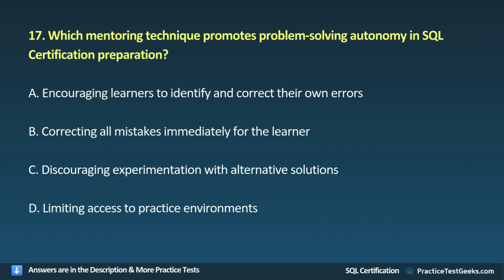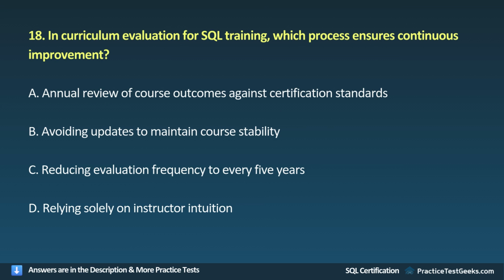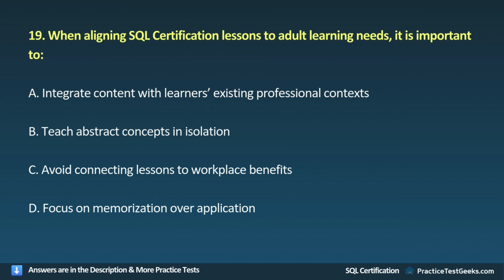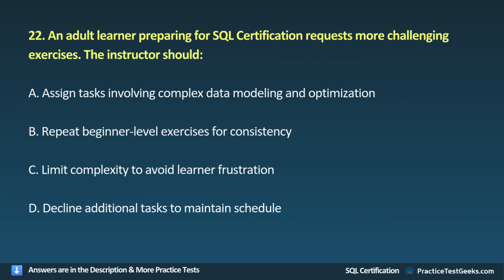SQL Practice Test 2026 Structured Query Language Certification Exam Questions & Guide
Prepare for your Structured Query Language certification exam with comprehensive practice questions and test preparation strategies for 2026.